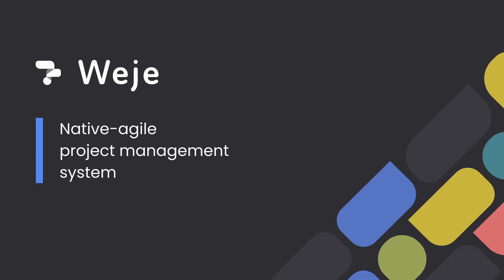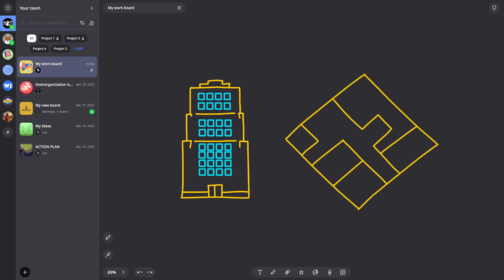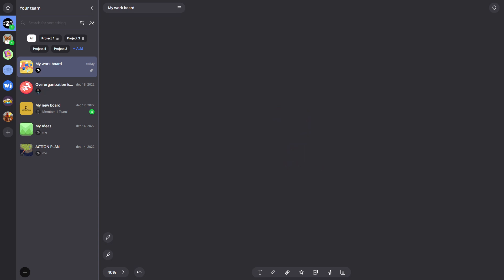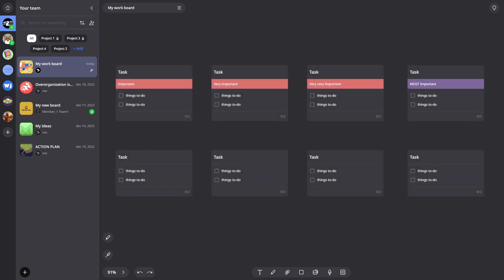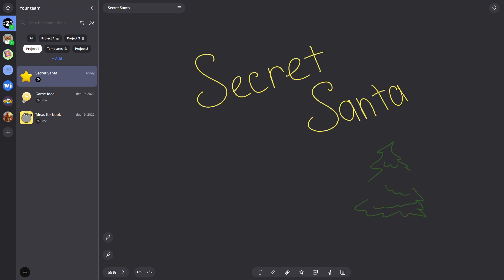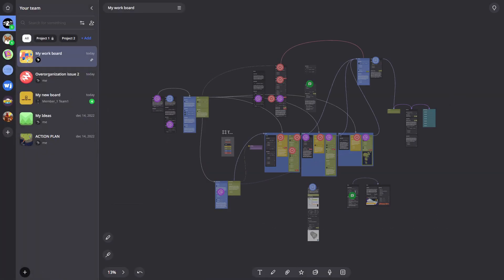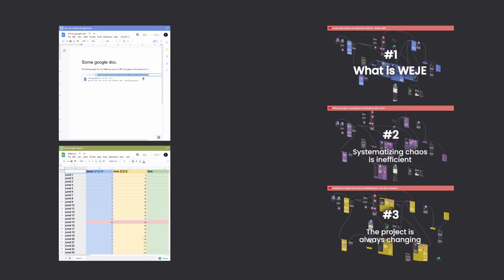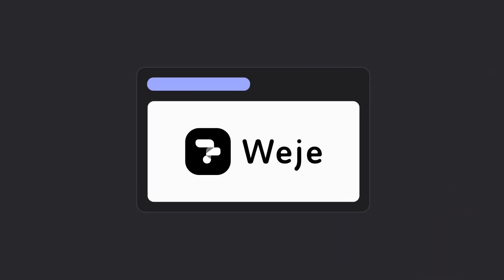Tips and lifehacks for organizing native-agile teamwork on a project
In this video we will give some tips for organizing workflows in Weje.
By watching it you will be able to plan and start working on your projects with your team.